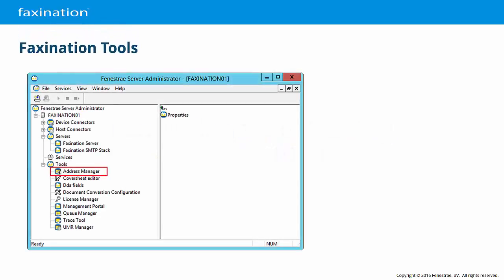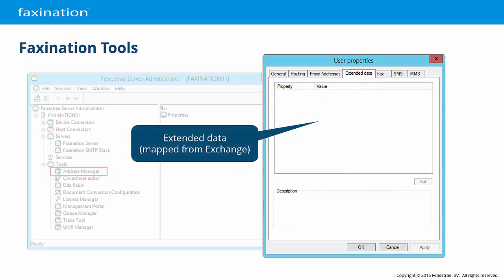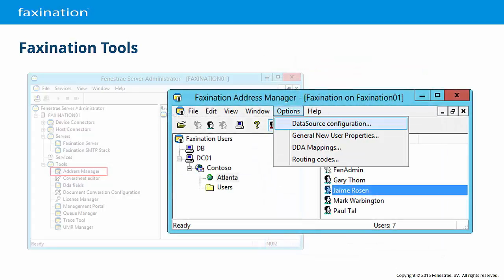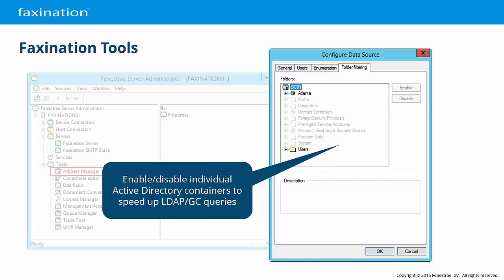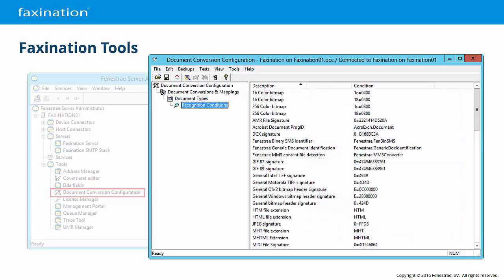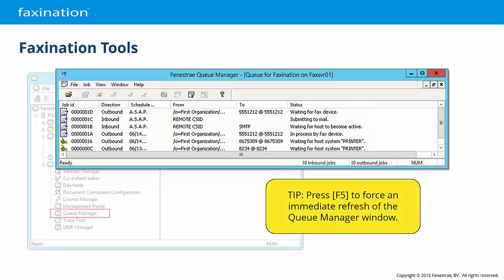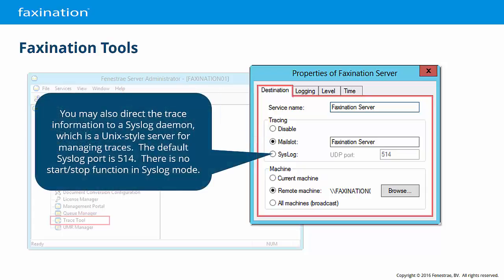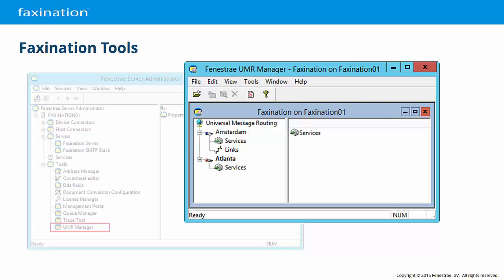Faxination Certification Training - Part 21 - Tools & Utilities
Welcome to the Faxination 2016 video training series.  Senior Technical Consultant Mark Warbington takes you through this video training covering all of the aspects surrounding Faxination 2016.  This video covers: Faxination applications launched from the Fenestrae Server Administrator.